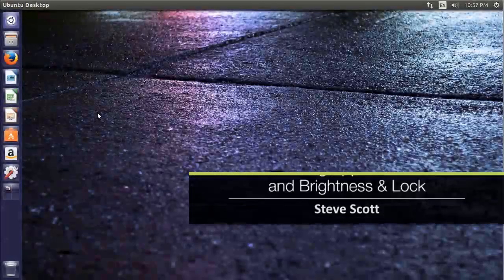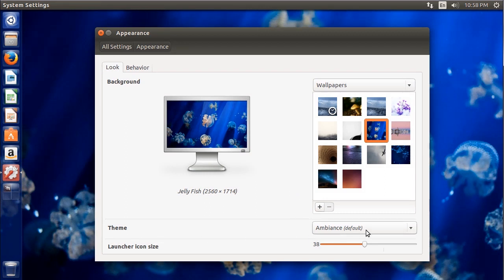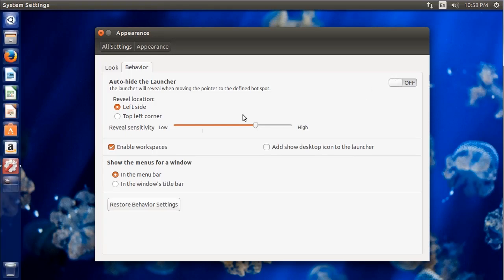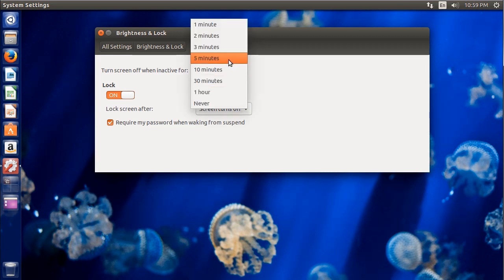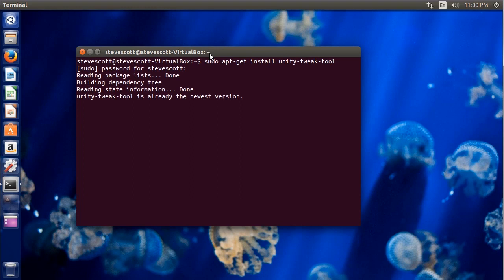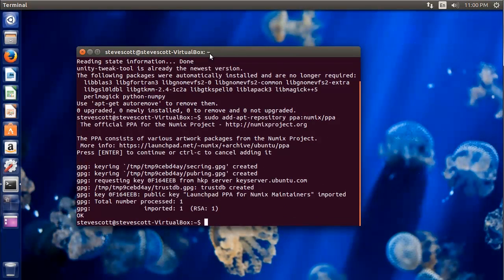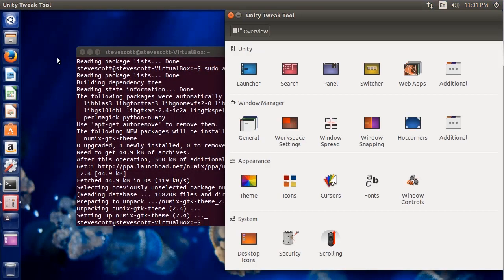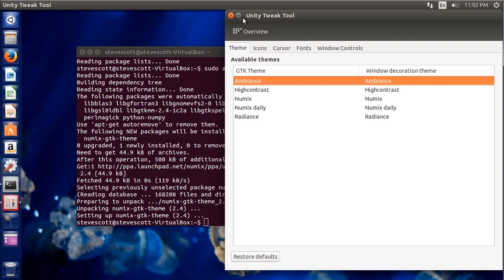Setting Appearance and Brightness & Lock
In this session we will discuss about Setting Appearance and Brightness & Lock.